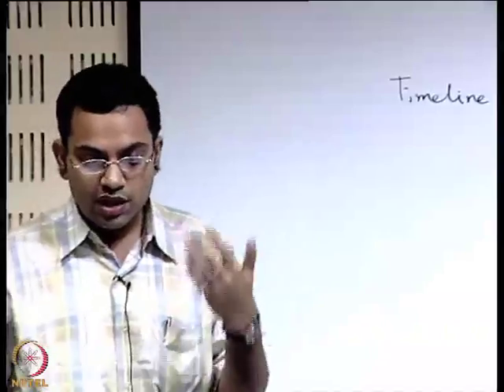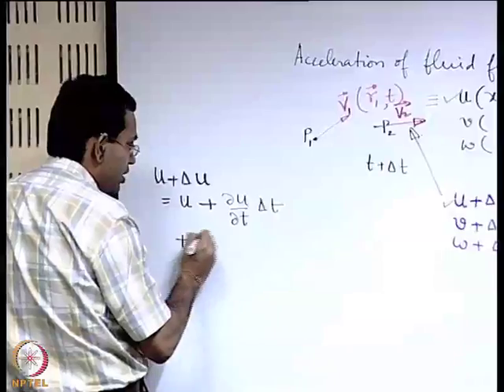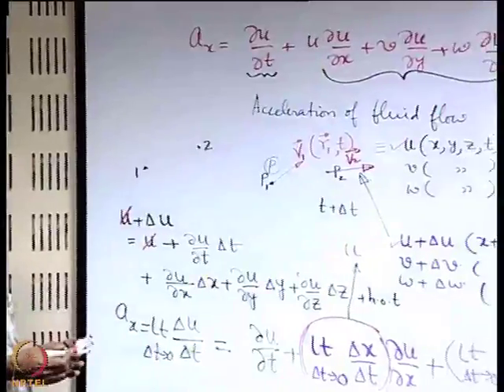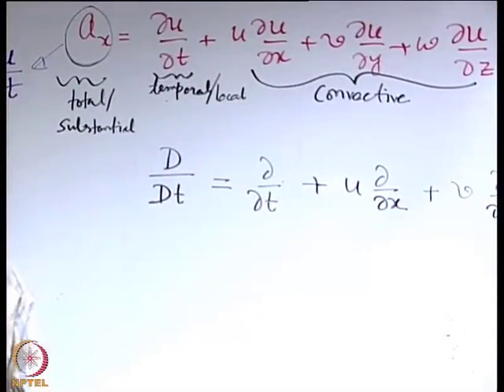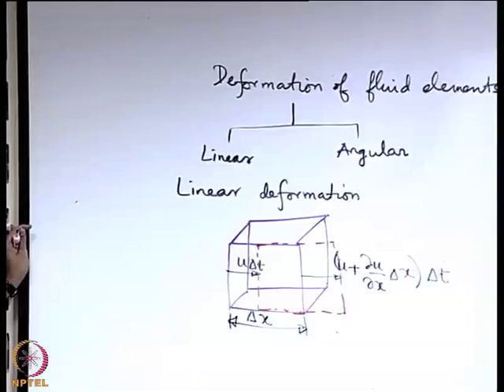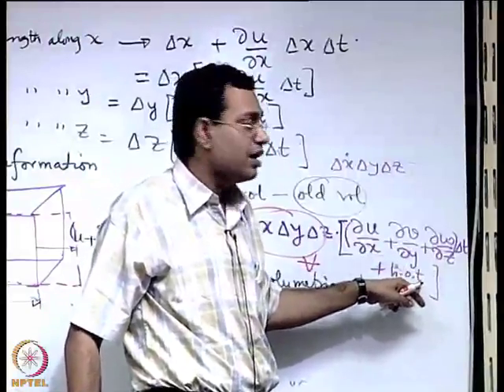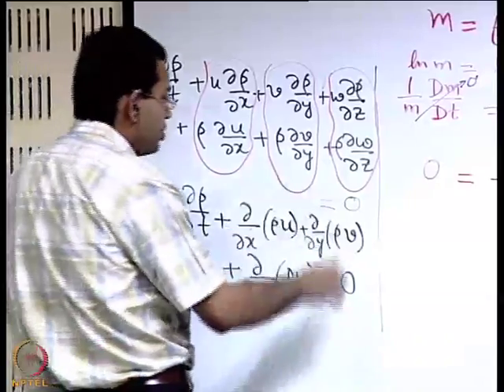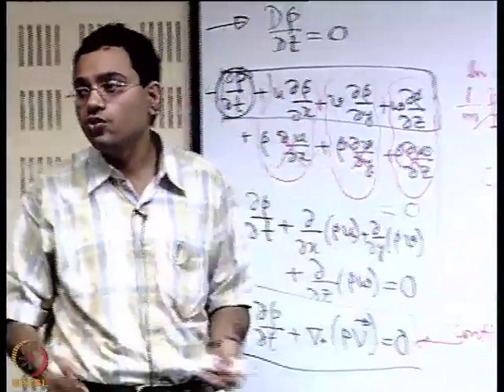Mod-01 Lec-12 Fluid Kinematics (Contd.)